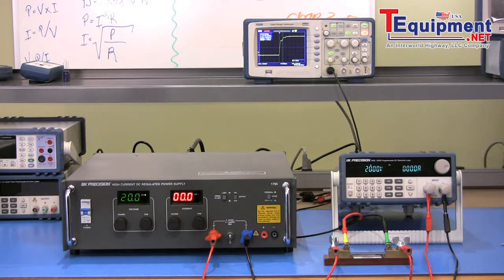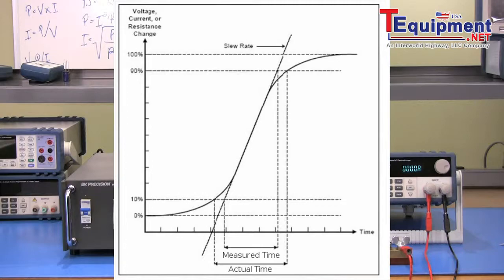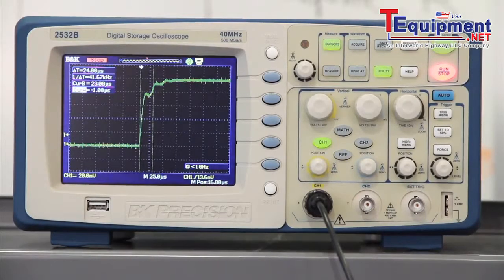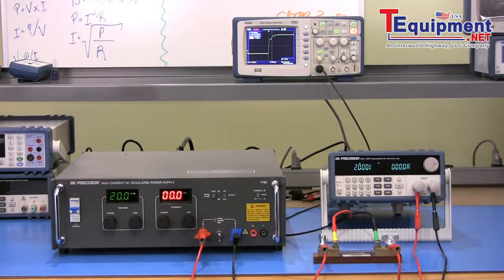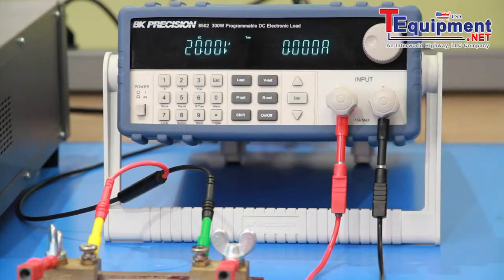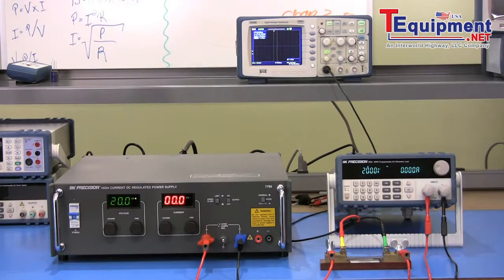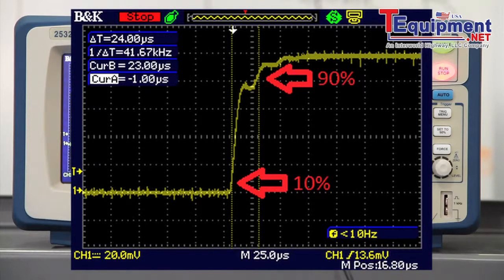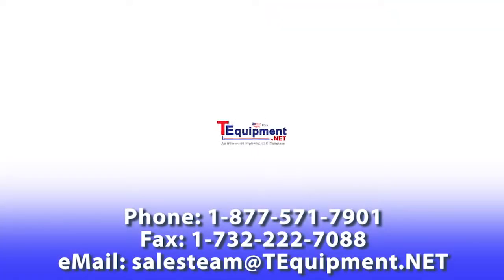How to Measure the Slew Rate of a DC Electronic Load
How to Measure the Slew Rate of a DC Electronic Load From BK Precision